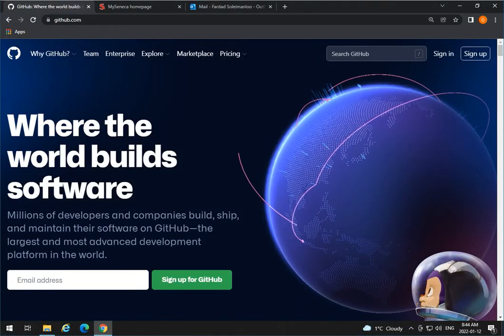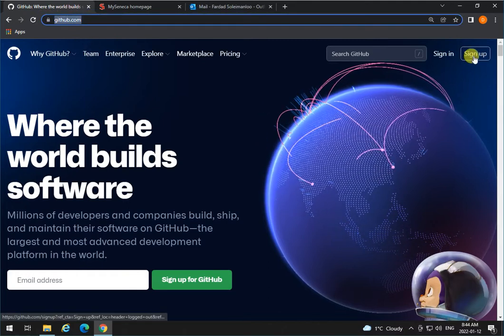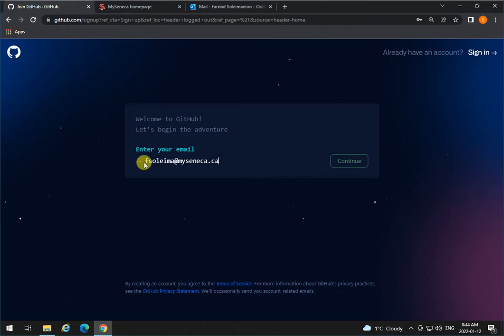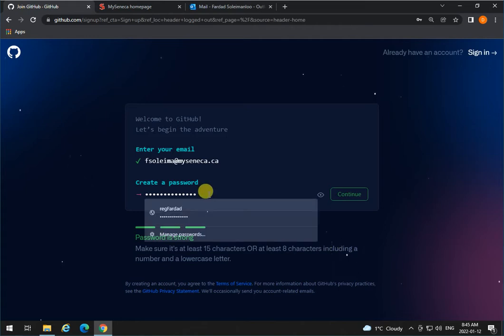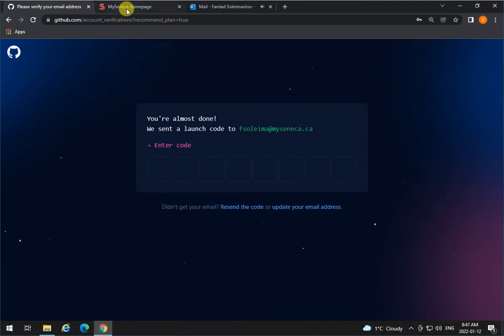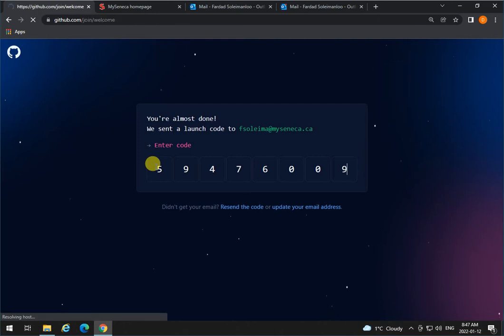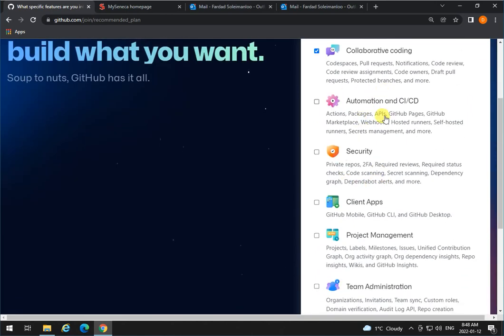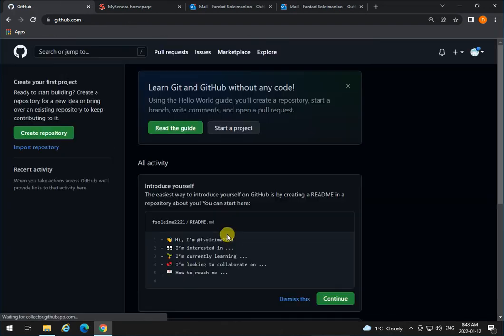OOP: Workshop Zero Step 1 (Creating Github account)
- Creating a Github account with your Seneca id